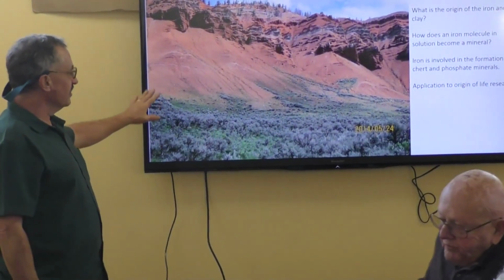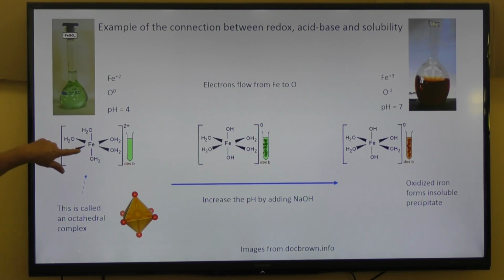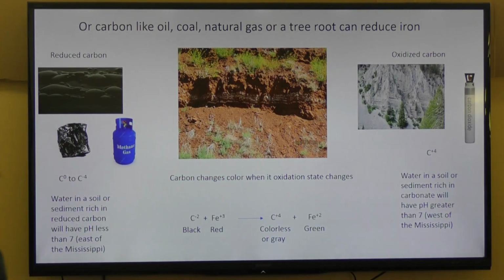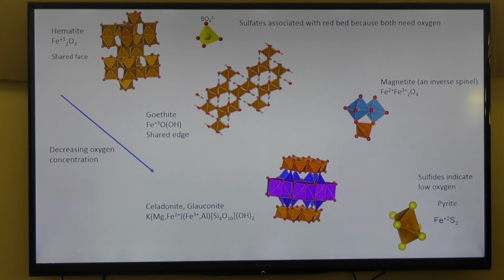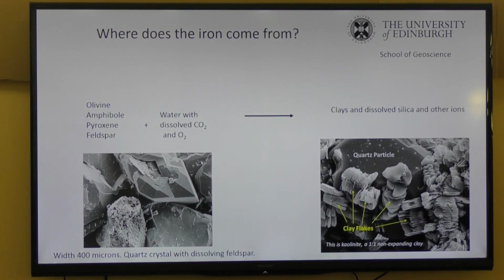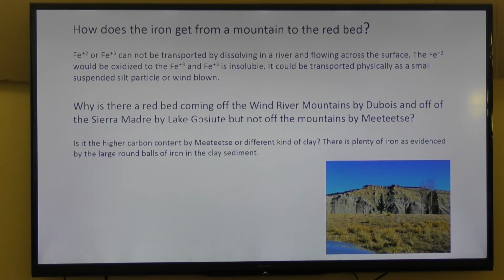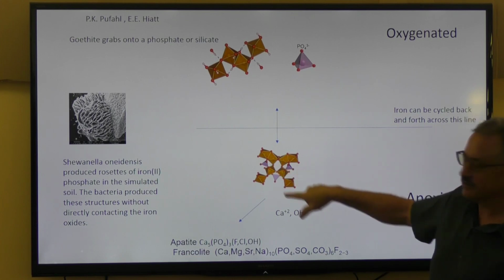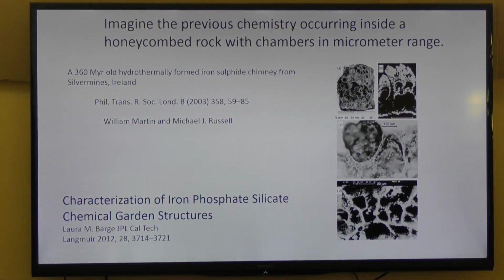What you see in the rocks: Explained by geochemistry: By John Guslander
The rocks in the Gros Ventre show a stunning array of color. Most of us have heard that the red is from iron, but iron is found in most rocks. What causes the purple, green, yellow and red in the rocks of the Chugwater formation? Iron in solution forms a complex where the iron atom sits at the center of an octahedron, one of the Platonic solids. The symmetry of this complex controls the colors that we see. The iron complex can react with both light and oxygen acting as an indicator of the chemical and electrical state of the local environment. The complex provides a meeting place for other molecules to exchange electrons in oxidation reduction reactions. The complexes can combine to form polymers, which in turn combine to form a wide variety of minerals and crystals. Synchrotron light sources and electron microscopes give us a direct view of these polymers and minerals. Just as important, modern software, such as VESTA, transforms the data into striking visualizations that allow even inexperienced people to understand the structure of minerals. The iron complexes can interact with phosphate, silicate and hydrocarbons that share the environment with the iron. The formation of chert and phosphate deposits in the Phosphoria formation are facilitated by the iron complexes. These natural interactions have inspired applications in electric car batteries, artificial photosynthesis, water treatment, and occasionally thoughts about the origin of life.